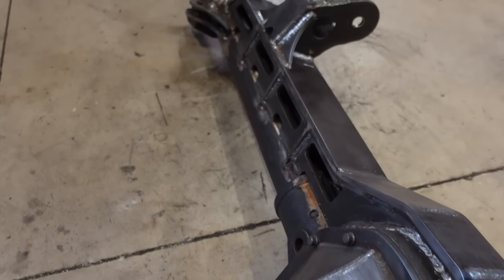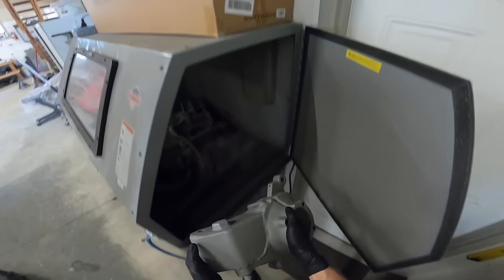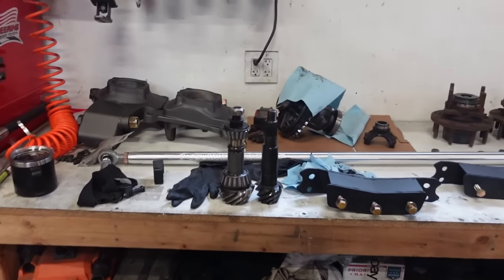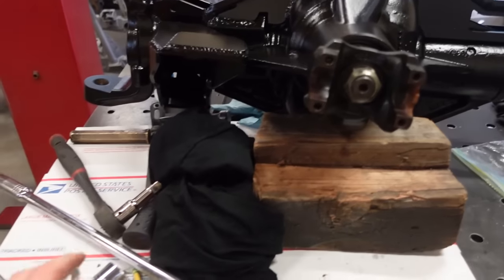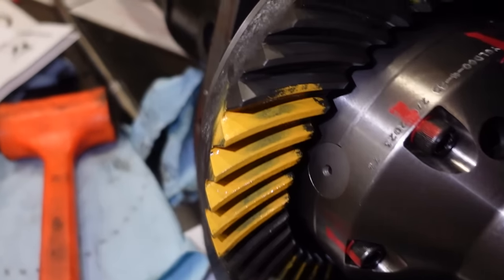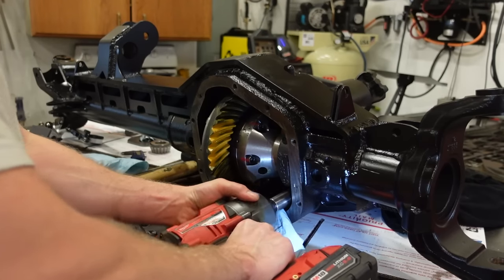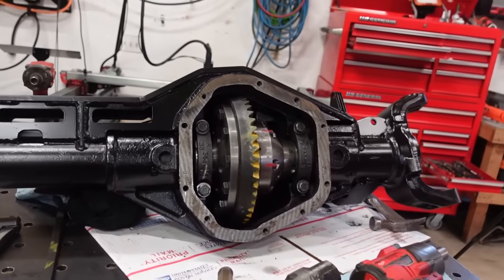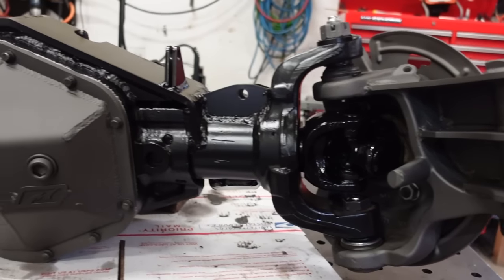The Dana 60 Gets 5.38 Gears, A Locker And A Fresh Paint Job!!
Pinion Bearing Puller
Inner Seal Installer
Inch Pound Torque Wrench
1/2" Torque Wrench
Dial Indicator
Flange Puller
Eastwood Epoxy Primer
Epoxy Hardener
Eastwood Chassis Black
Chassis Black Hardener
Internal Frame Coating
Warn Hubs
Diff Cover

Tools to help with your fabrication projects!
Evolution Mag Drill
Evolution Circular Saw
Hobart Mig Welder
Plasma Cutter
7” Grinder
7” Flap Disc
7” Strip Disc
4 ½” Grinder
4 ½” Cut Off Wheels
Flap Disc
Mini Flap Disc